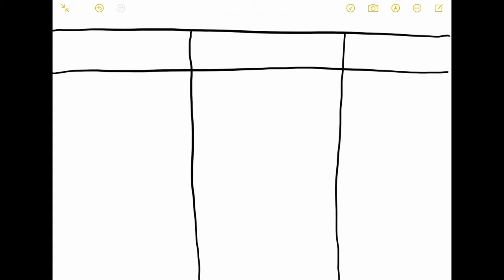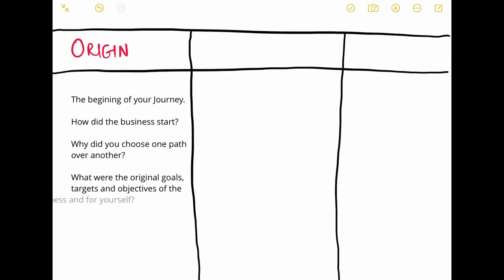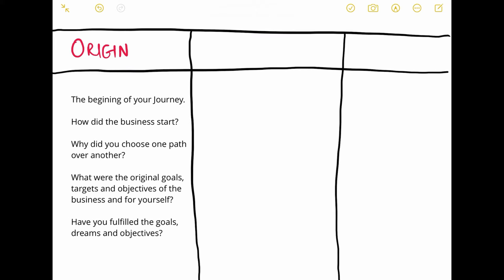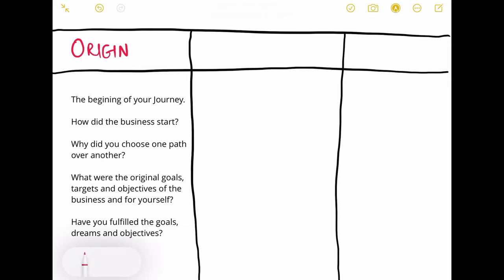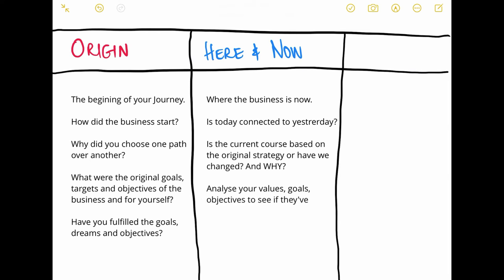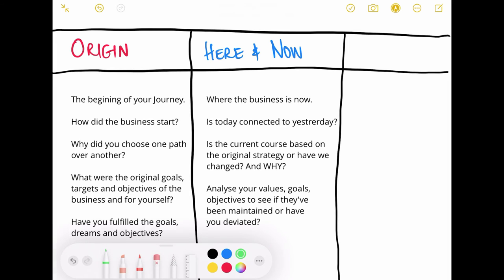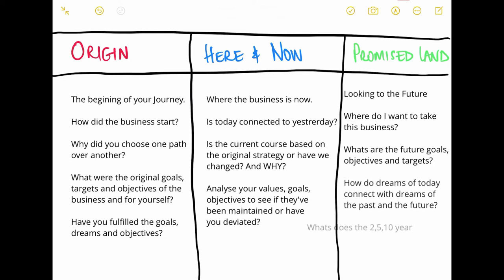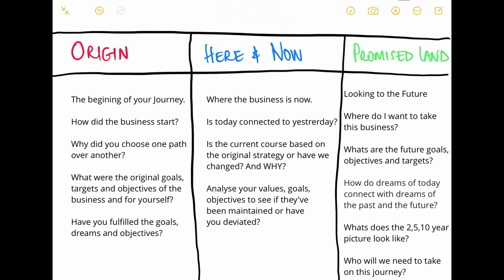How to Craft and Build Your Story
The Secret Weapon That No Competitor Can Take From You is Your Story
Within your hand lies a powerful and unique secret weapon that no one has but you.
Something that no competitor can take away or copy from you.
A tool that costs no money.
This secret weapon is your unique STORY.

♦ Take our business Diagnostic Assessment to find out how your business can do better

★ Like this?
In this 4-part video series where you'll discover the secrets, habits and the tools used by the ultra successful to achieve the results they're looking for.